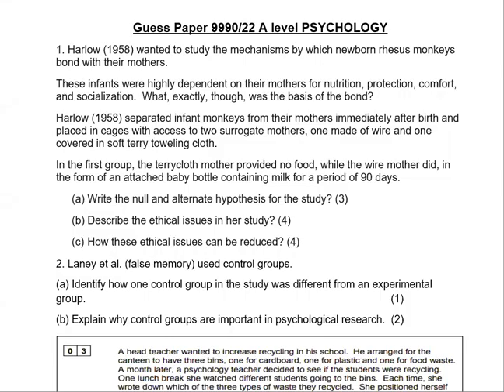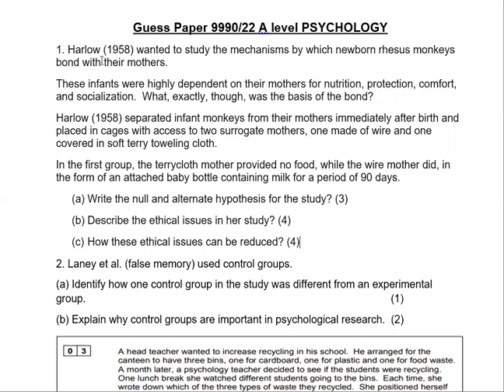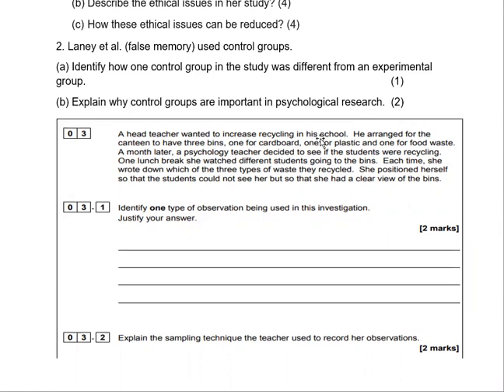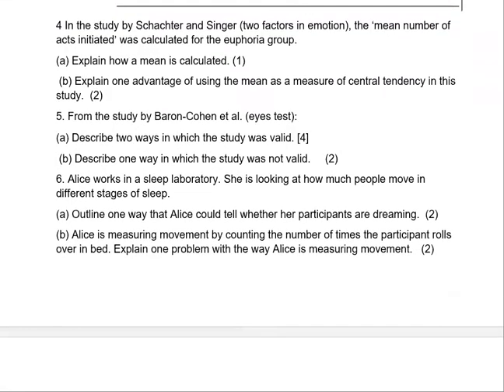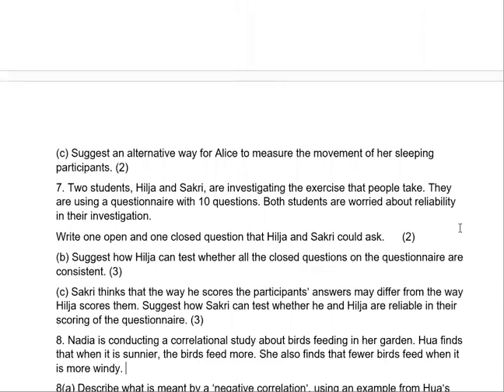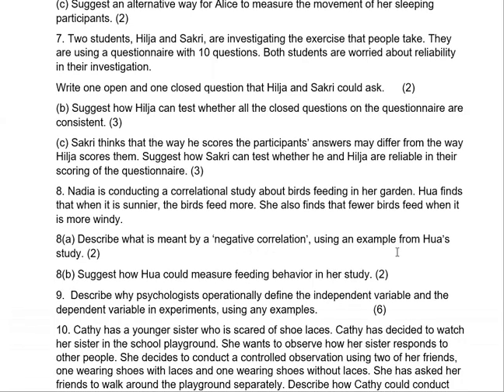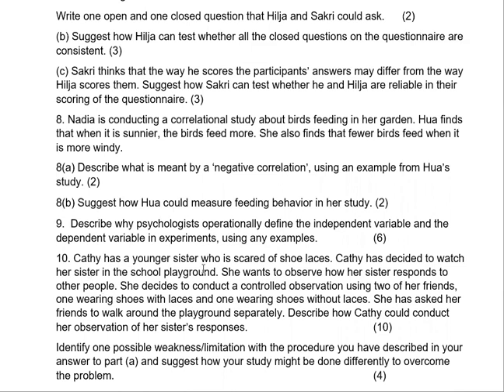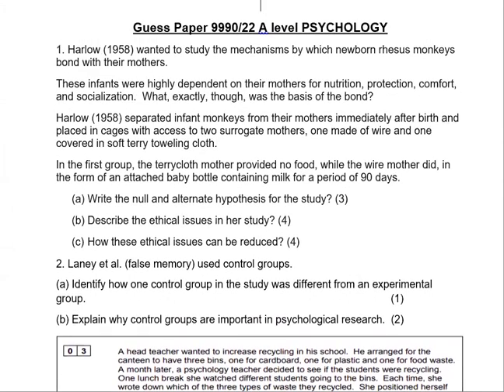AS Psychology Alevels 9990/22 Research Methods Guess Paper 2022